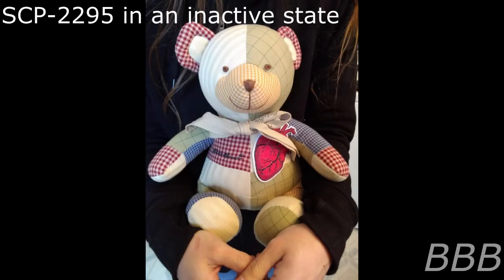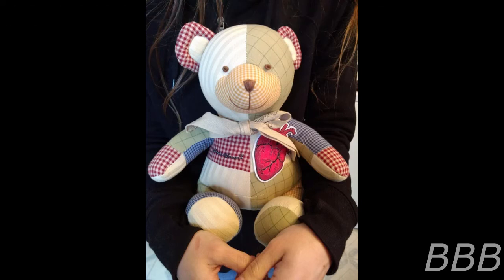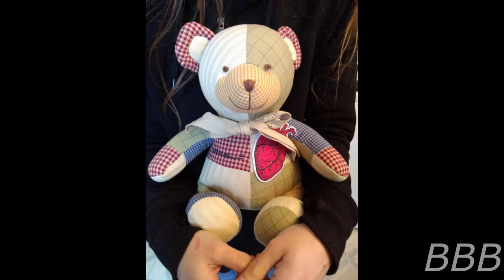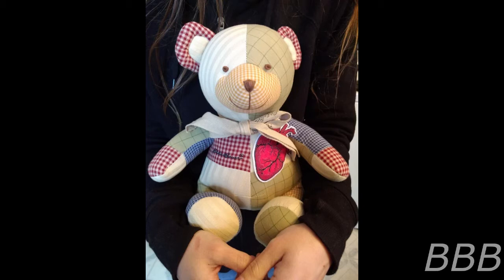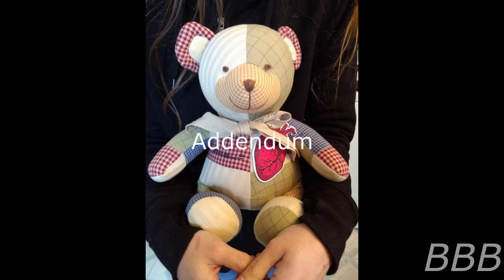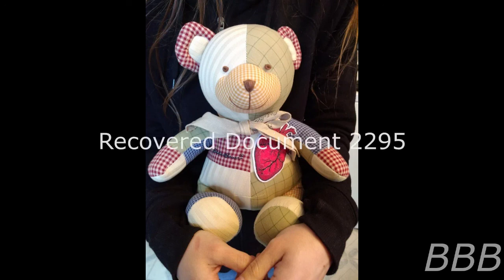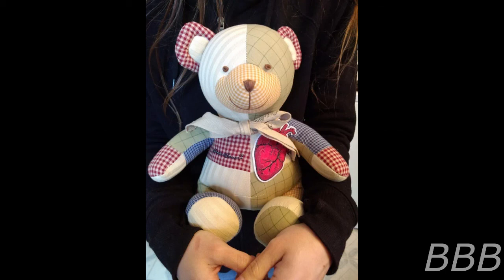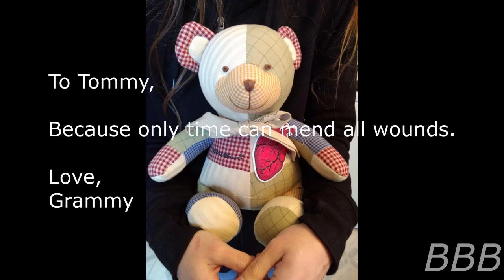SCP 2295 Bear With A Heart of Patchwork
If you noticed that the image is different from the one used in the other SCP readers' videos, it's because this is the image that's currently used on the site while I was reading it.